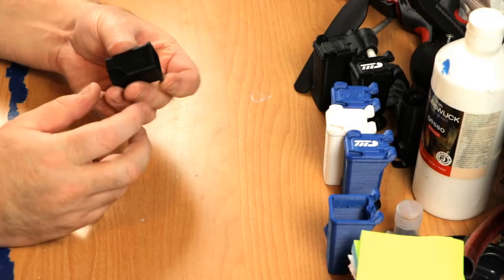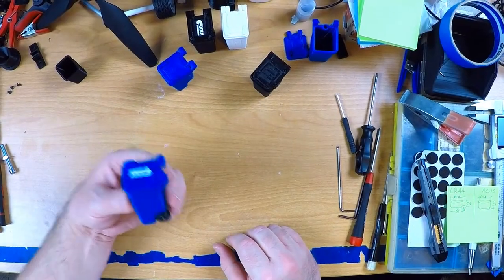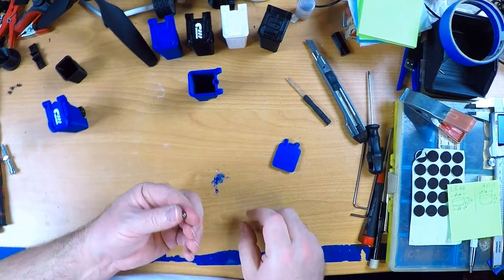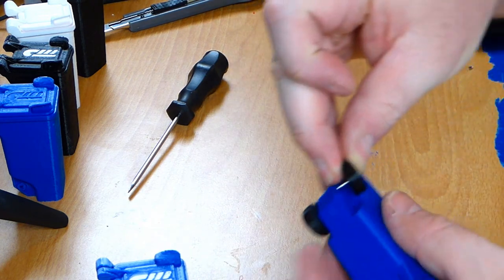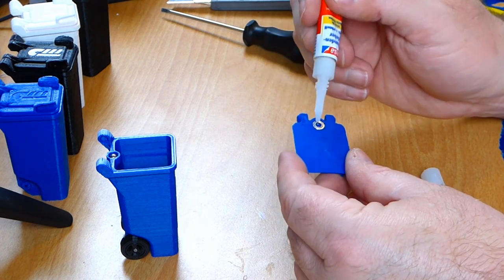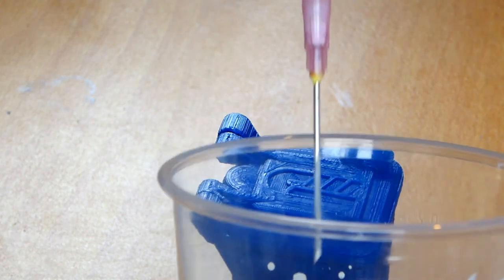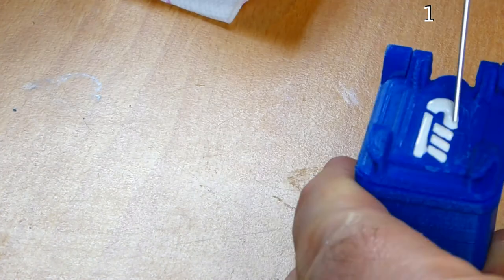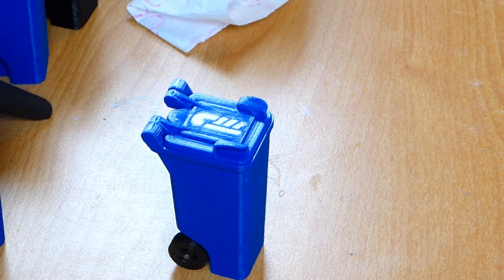3D printed new and improved small garbage container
In the first version the lid kept popping open spilling all my toothpicks all over the floor.
As I'm very sceptical about the 3 second rule I went to correct this and so I've added a small ball magnet to the body and a small washer to the lid.
So far it has been working great.